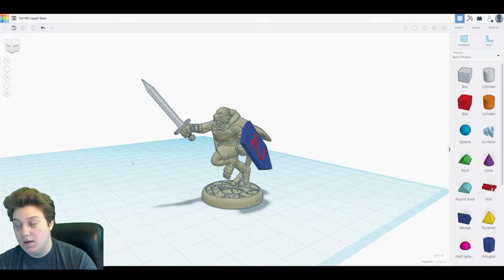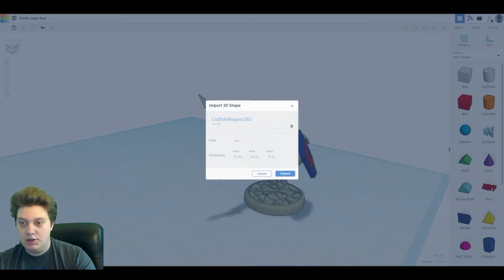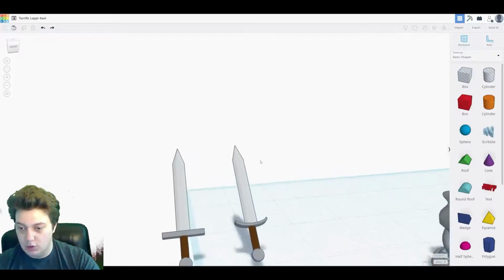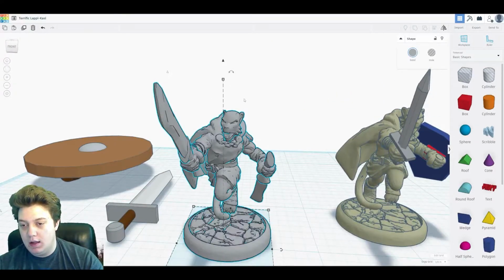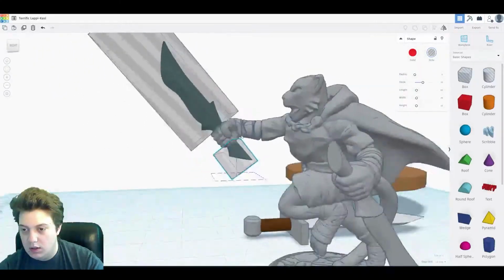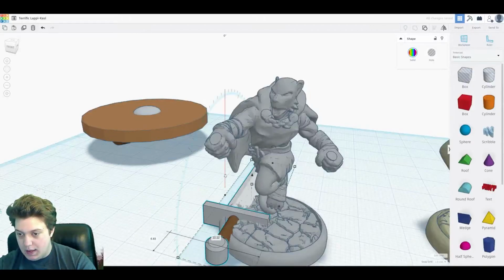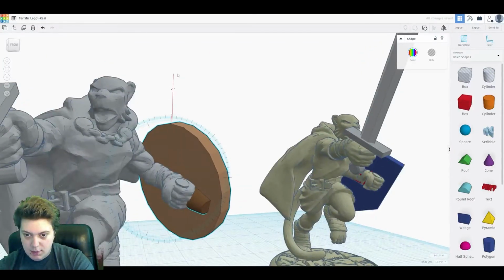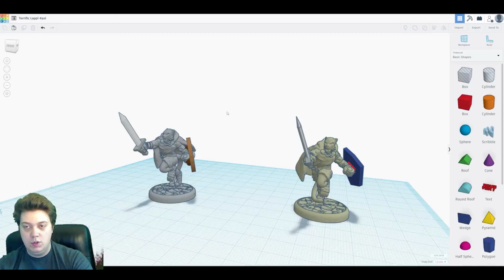Flagship LIVE: 3D Creators Week 8 - Importing from Thingivers and Modifying Existing Projects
Follow along on this tutorial video on how to import an already made project and how to edit and add to these files.

 In order to join the Flagship Classroom and participate please reach out to your Flagship Youth Development Coordinator.

Join us on Fridays to participate in our 3D Creators program. Links can be found in the google classroom for each of your Flagship schools, or from our website.

The Flagship LIVE virtual learning platform is open to all MSPC schools that host a Flagship program. Please reach out to your Youth Development Coordinator at your school or visit us to learn more.